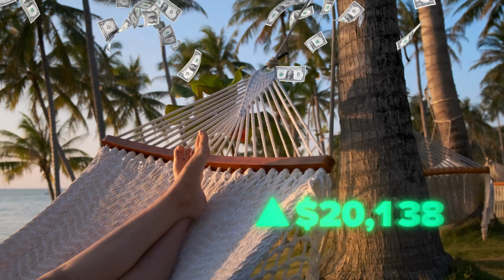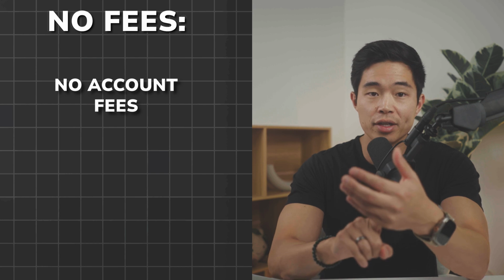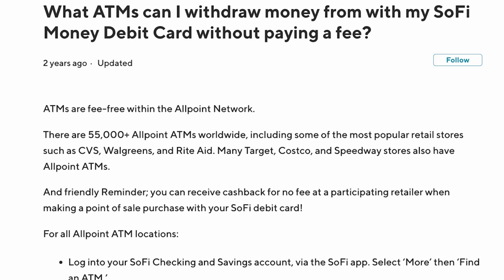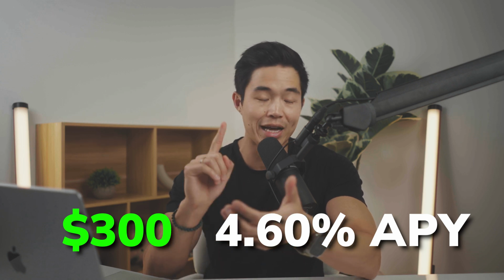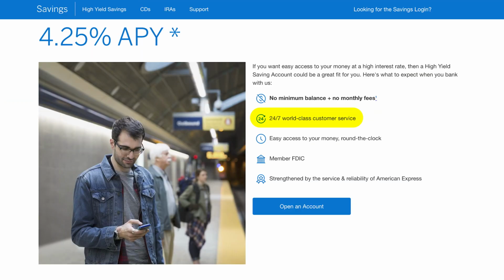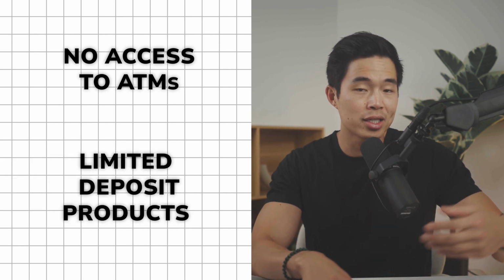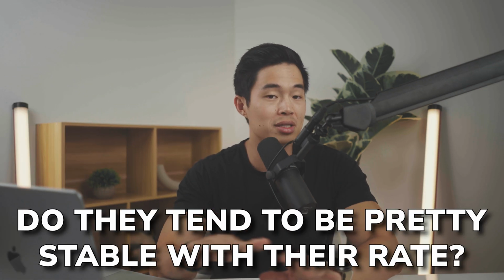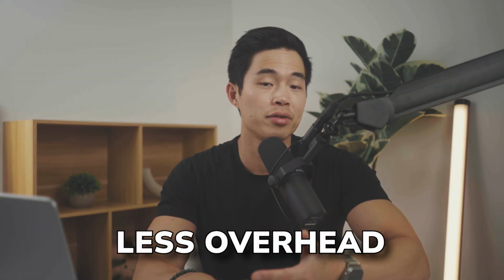Best High Yield Savings Accounts for Everyone - My Recommendations!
Start a HYSA with SoFi here (4.6% APY on your savings!) Click "Show More" to see Ad Disclosure below:
^Get up to a $300 bonus when you use my link - best promo out of all the HYSA so I definitely recommend getting it before they remove the bonus!

Open a free Public high-yield savings account and get a 1% match!

In this video, I go over the best high-yield savings accounts (HYSA) for everyone right now. I've always been a personal finance enthusiast, and after tons of research, I've handpicked some of the top options available on the market for savings accounts, such as SoFi, Amex Savings, and Barclays. I'll share my insights on each banking solution and personal recommendations to help you make an informed decision!

If your money is sitting in a traditional bank account with low interest rates, you're missing out on a ton of free passive income. These HYSAs offer 4-5% APY, meaning you can earn a significant amount of interest on your savings while you sleep. Be sure to watch this video all the way as I cover everything you need to know about each savings platform like the pros and cons, the latest rates, and other important information to help you choose the best savings account for your needs.

If you're young, trust me when I say you do not want to miss out on the opportunity to grow your savings with these bank accounts. Even if you aren't saving much every month, it's better to put that money to work in a savings account with high interest compared to a normal savings account from major bank companies like Chase, Wells Fargo, or Bank of America.

– Charlie

Timeline:
0:00 - Intro
1:06 - Sofi ($300 bonus)
3:45 - American Express
5:35 - Barclays
6:50 - FAQ
9:32 - Conclusion

Charlie Chang is part of an affiliate sales network and receives compensation for sending traffic to partner sites, such as Milevalue.com. This compensation may impact how and where links appear on this site. This site does not include all financial companies or all available financial offers. Terms apply to Chase and American Express benefits and offers. Enrollment may be required for select Chase and American Express benefits and offers. Visit chase.com and americanexpress.com to learn more.